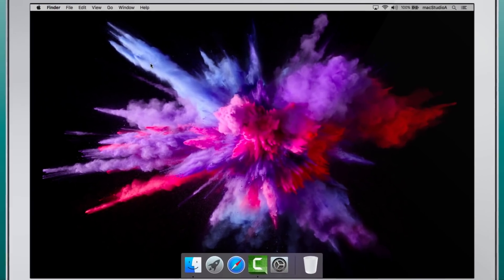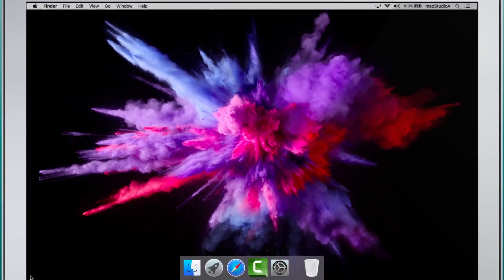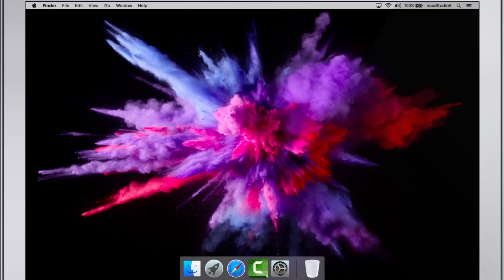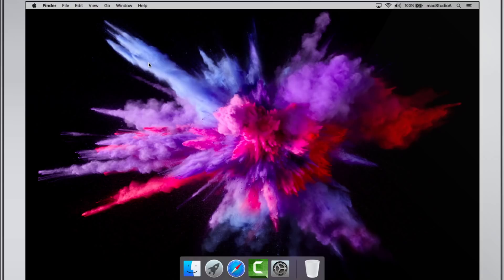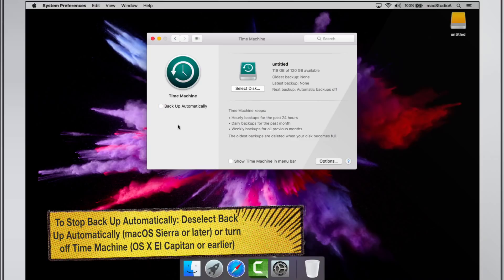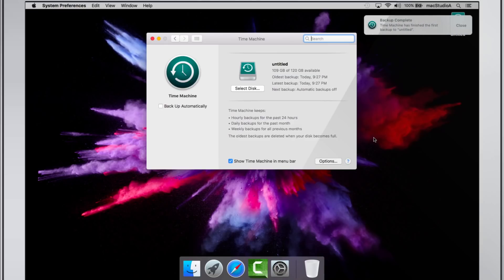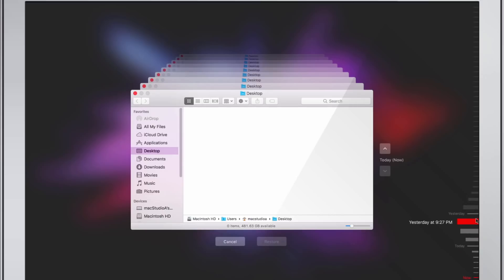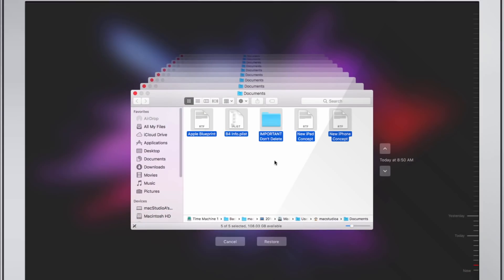HOW TO USE TIME MACHINE 2018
Mac Studio A: How To Use Time Machine On Mac. Easy Tutorial on How To Setup, Use and Restore Files From Time Machine. You Could Consider This Demo as Time Machine 101.

PLEASE NOTE: This Demo is specifically for macOS Catalina and earlier OS X, where the default file system for Time Machine backups is HFS+.

SAMSUNG SSD 870 EVO 1TB 2.5 Inch SATA III Internal
Samsung SSD 860 EVO 1TB 2.5 Inch SATA III Internal
2.5 inch USB 3.1 Gen2 Type C Ext. SSD Enclosure
USB C to USB 3.0 Adapter

RAW TRANSCRIPT:
Setting up a Time Machine as as easy as 1-2-3:
1. Purchase and external hard drive.
2. Connect external hard to your Mac and
3. From the auto-loading Time Machine pop-up window, click the button "Use as Backup Disk" and your Mac backup procedure automatically begin…seriously, it’s that simple.

Perhaps the hardest thing for you to do on your part, is deciding on the type of external hard drive and storage space needed for your Time Machine backups.

To ease your dilemma as to the storage space needed, generally get an external hard drive double the size of your current Mac internal storage.

Once the external hard drive has been purchased, simply connect it to your Mac.

Usually, when connecting a new blank external hard drive to the Mac, you'll see the following auto-load Time Machine set-up window, asking if you want to use this hard drive to back up with Time Machine.

Simply click the button "Use as Backup Disk"and you'll be presented with the Time Machine Preferences window.

Alternatively, if the blank hard drive was formatted differently, then you'll see the following window after you click the button "Use as Backup Disk" Asking if you want to erase the backup disk. Click the Erase button and again you’ll be presented with the Time Machine Preferences window.

If you don't see the pop-up Time Machine set-up window after connecting your external HD, then simply launch System Preferences and click on the Time Machine icon, then click the button "Select Backup Disk…" .

Click once on the name of your external hard drive icon, in my case the name is "untitled" and then click on the Use Disk button, and like before you are presented with the Time Machine Preferences window.

Therefore, assuming you have reached the Time Machine Preferences window, you should notice that the next backup will start automatically in 120 seconds.

This is entirely up to you, I prefer to manually start my Time Machine backups, so I'll uncheck start automatically, and then check “Show Time Machine in the menu bar”.

When ready to start a backup, simply click on the Time Machine icon in the menu bar, and select Back Up Now.

The first backup could take a long time, depending on how many files you have. You can continue to use your Mac while Time Machine backs up your Macintosh HD.

Future backups are faster as Time Machine only backs up files that have changed since your initial backup.

Optionally, I’ll just rename the external Time Machine HD appropriately: "Time Machine 1"

I’ll now show how to restore specific items deleted from my Pictures and Document Folders on my Macintosh HD.

I’ll just delete everything in my Pictures and Documents Folders as shown.

To restore these items, I’ll just connect my Time Machine disk and from the menu bar, click on the Time Machine icon and select Enter Time Machine.

On the bottom right hand corner of the screen, you can scroll through the Timeline for the date and time that you last did a Time Machine backup.

I’ll just click on the Pictures Folder and use the up and down arrow to locate the items that was in the Pictures Folder before they were deleted.

Once located, simply right click or control click on an item for additional options or press the spacebar fo preview the selected item.

I’ll just select all in the Pictures Folder and then click the Restore button here.